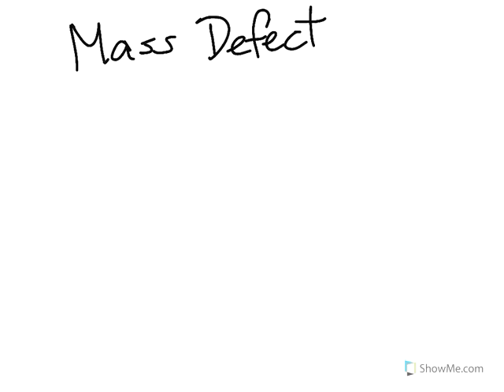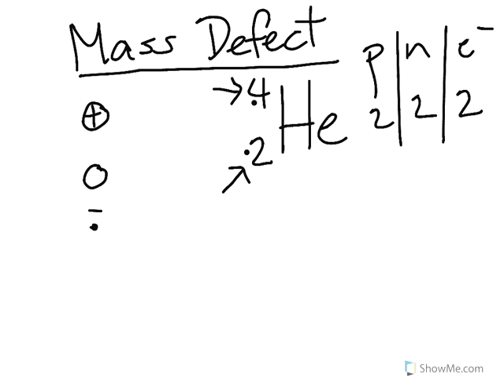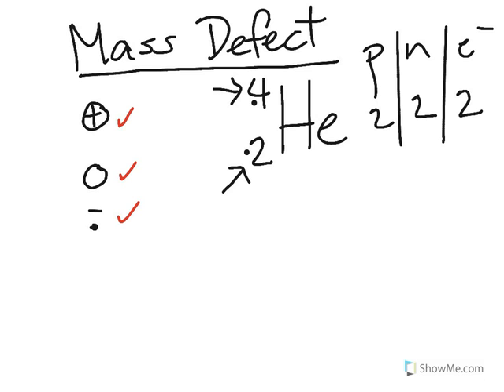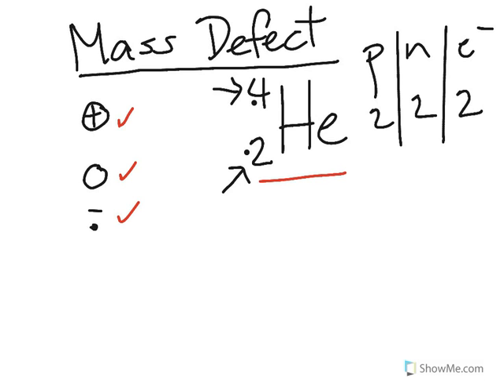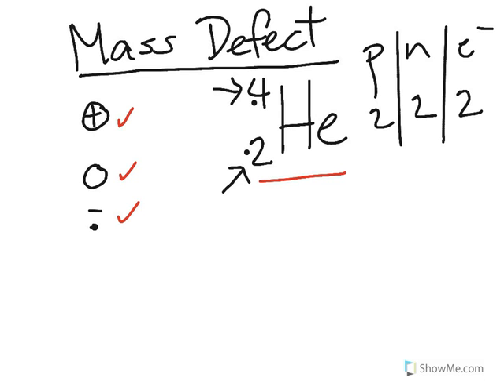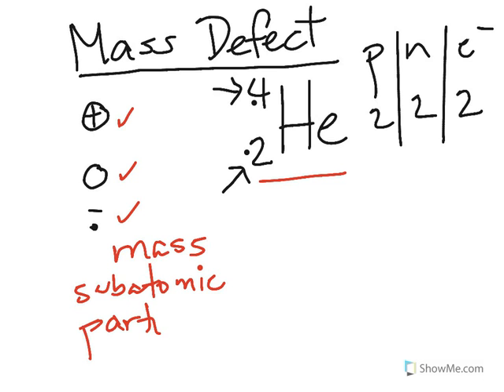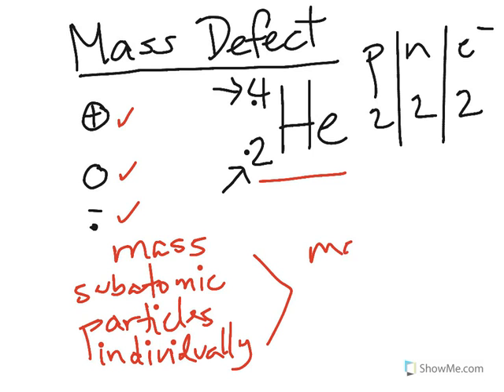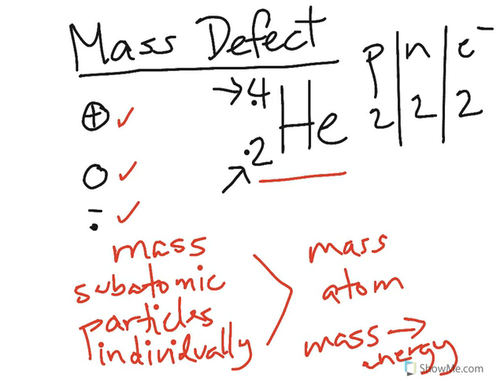How to Chemistry: Mass defect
Created by JR Ginex-Orinion, a Chemistry teacher in Orange County, CA